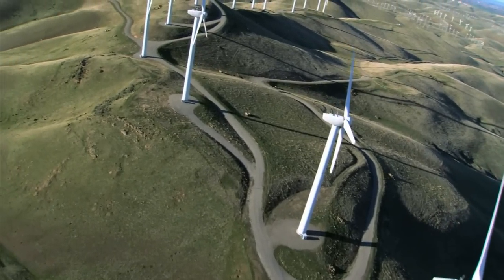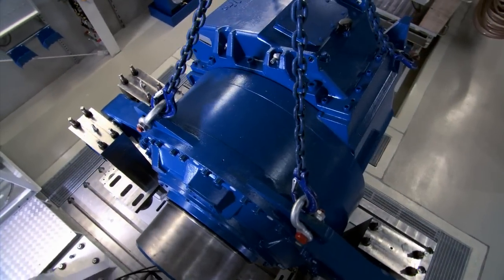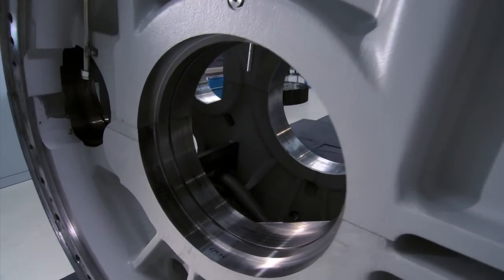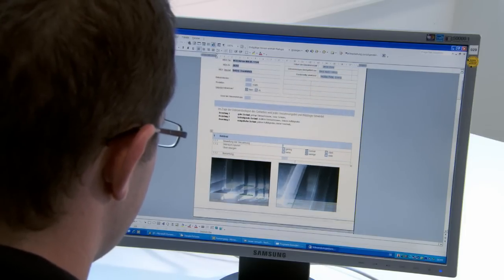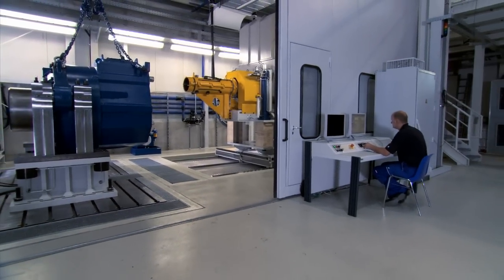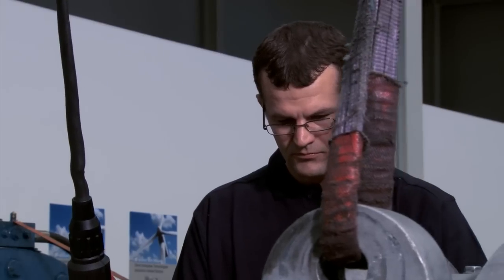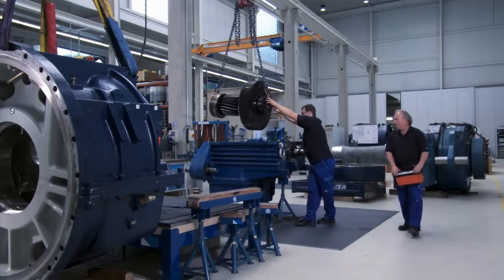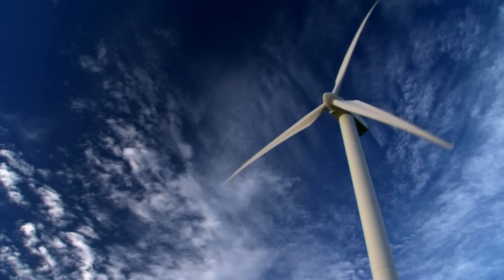ZF Services for Wind Power (2011)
ZF has been a mainstay of the gearbox field for years and also applies its expertise and experience to wind energy plants. ZF Services thus offers a comprehensive range of services for the maintenance and repair of wind energy gearboxes -- both onshore and offshore.